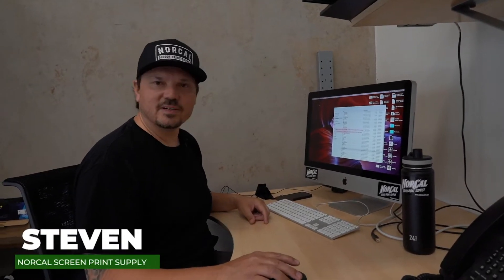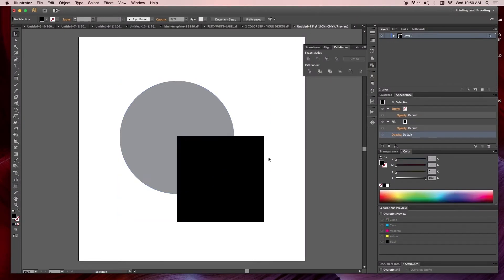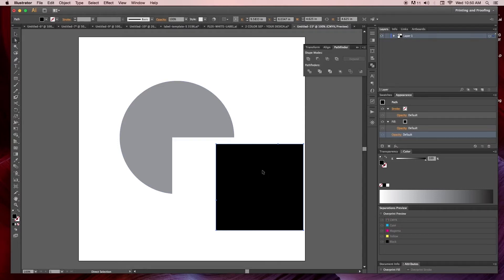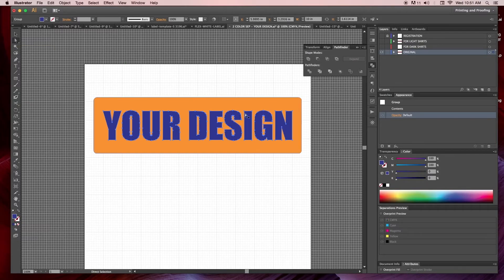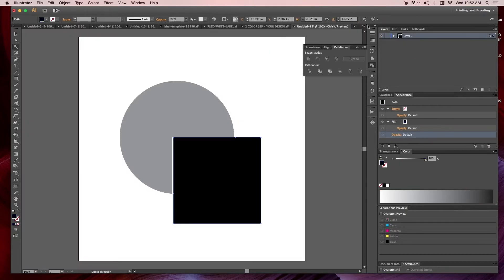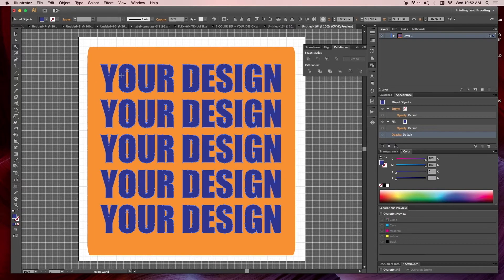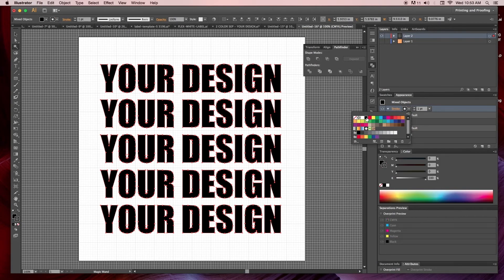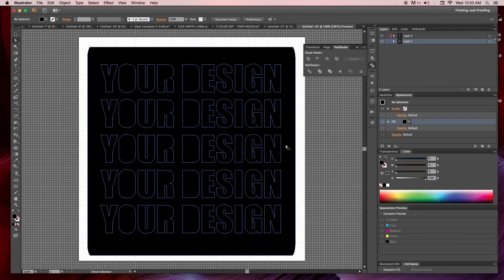How to use a Path Finder in Adobe Illustrator for Screen Printing